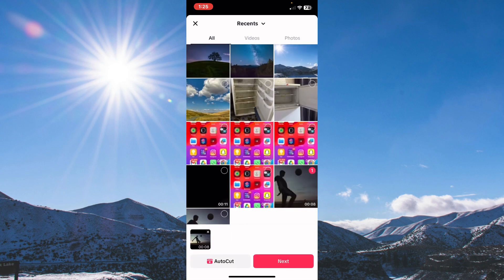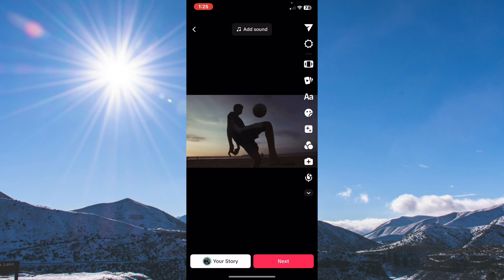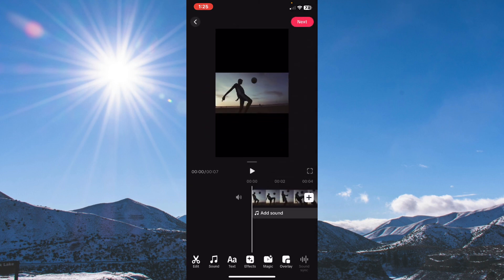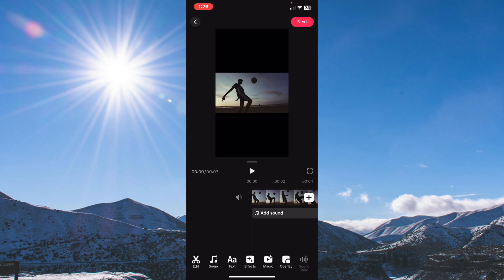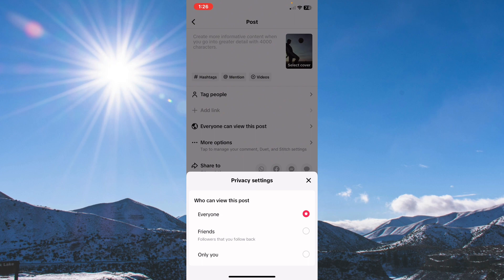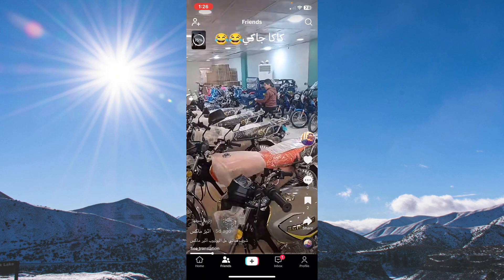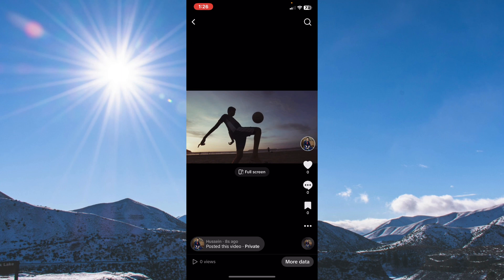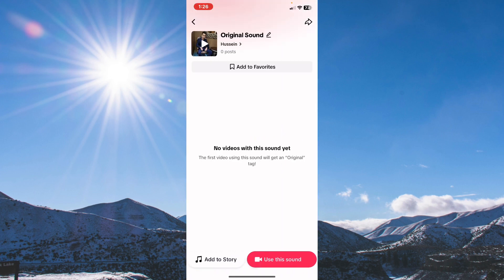How To Add Your Own Music To Tiktok